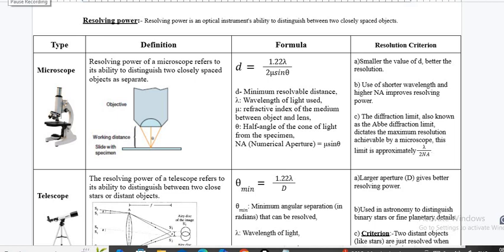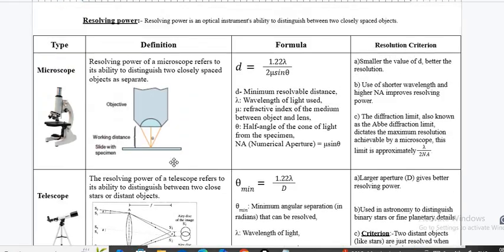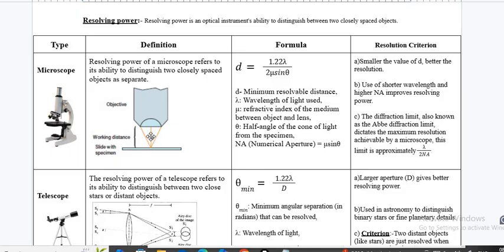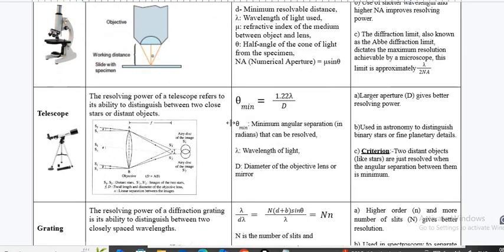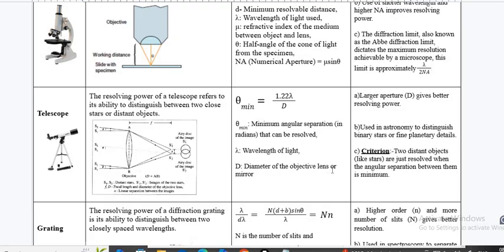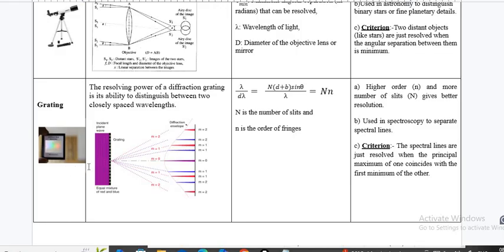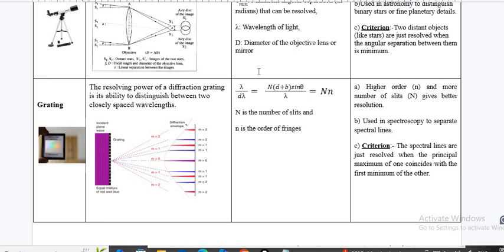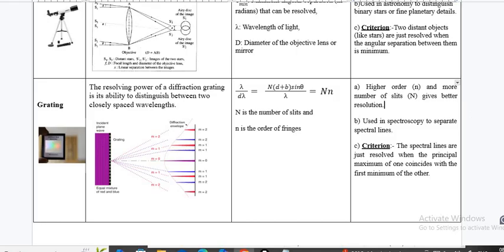Resolving power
Resolving power:- Resolving power is an optical instrument's ability to distinguish between two closely spaced objects.

I) Resolving power of a microscope refers to its ability to distinguish two closely spaced objects as separate.
Resolution Criterion
a) The smaller the value of d, the better the resolution.

b) Use of shorter wavelengths and higher NA improves resolving power.

c) The diffraction limit, also known as the Abbe diffraction limit, dictates the maximum resolution achievable by a microscope; this limit is approximately lamda/ 2NA.

II) The resolving power of a telescope refers to its ability to distinguish between two close stars or distant objects.
a)Larger aperture (D) gives better resolving power.
b)Used in astronomy to distinguish binary stars or fine planetary details.
c) Criterion:-Two distant objects (like stars) are just resolved when the angular separation between them is minimum.

III) The resolving power of a diffraction grating is its ability to distinguish between two closely spaced wavelengths.
a) Higher order (n) and more number of slits (N) gives better resolution.
b) Used in spectroscopy to separate spectral lines.
c) Criterion:- The spectral lines are just resolved when the principal maximum of one coincides with the first minimum of the other.